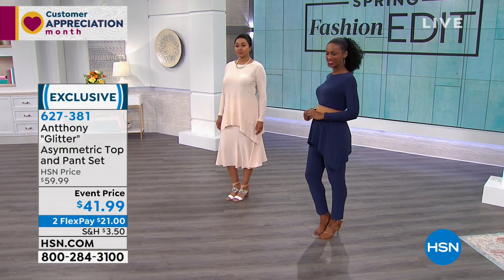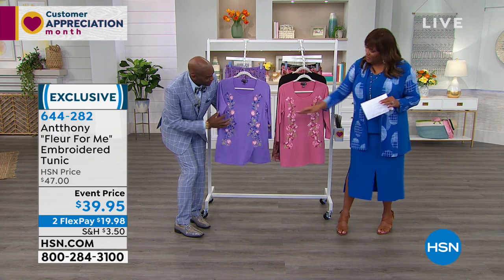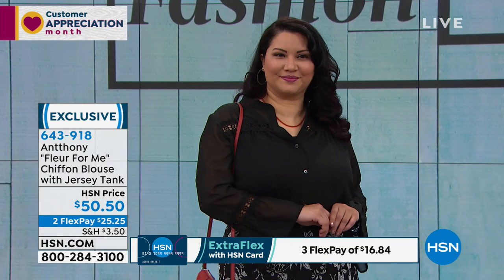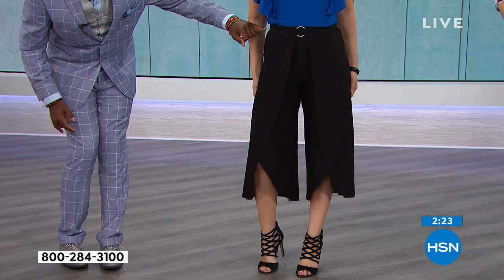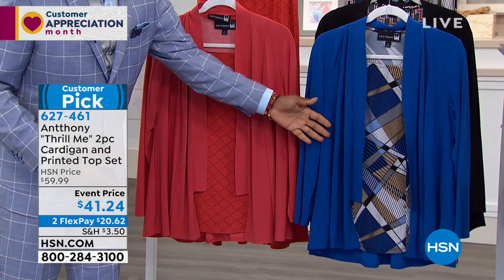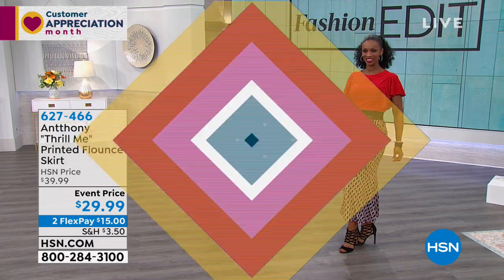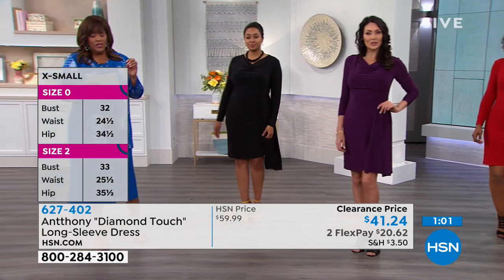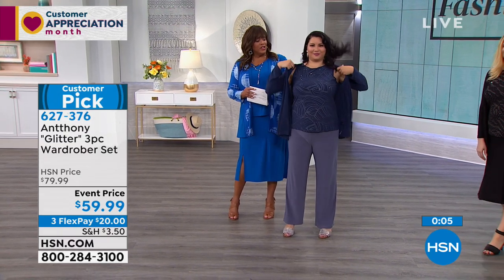HSN | Antthony Design Original Fashions 04.13.2019 - 05 AM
Discover beautiful contemporary fashions in easy knits and unique prints. Made with comfort in mind. These flattering fashions are designed to be worn from morning to night.